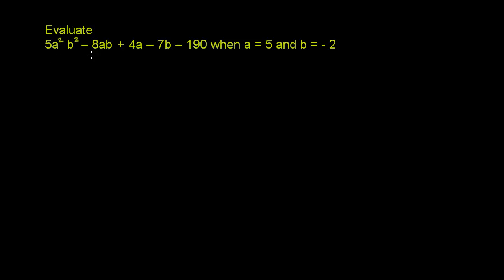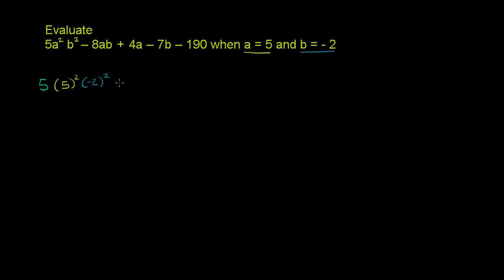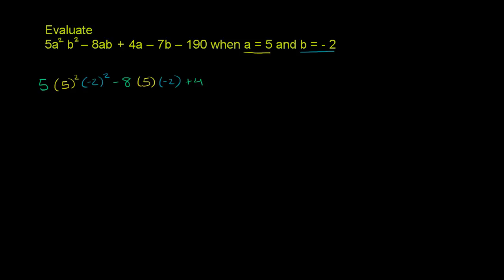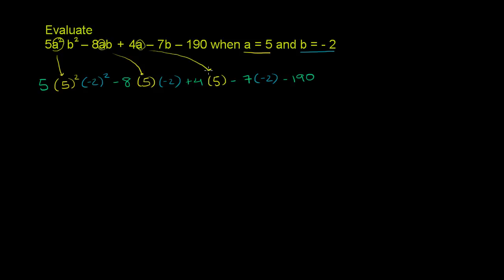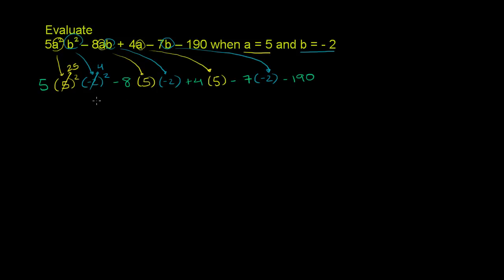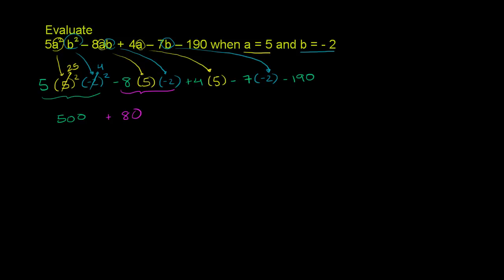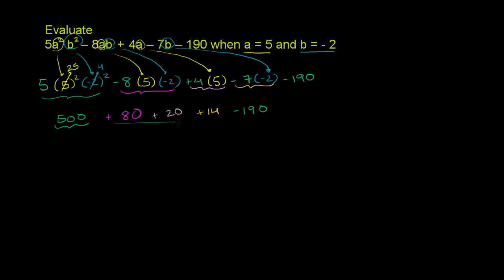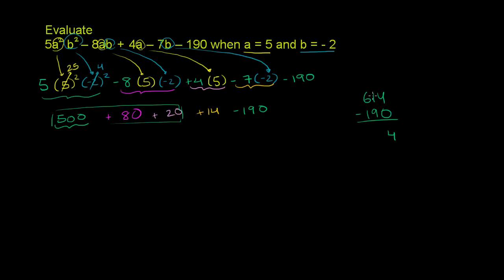Evaluating an expression with multiple variables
u11_l3_t1_we1 Evaluating an expression with multiple variables